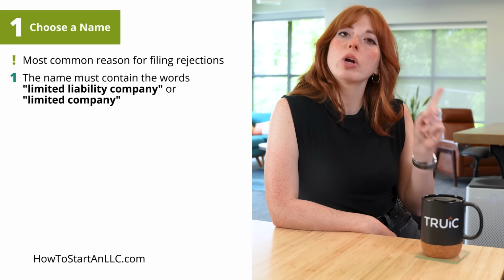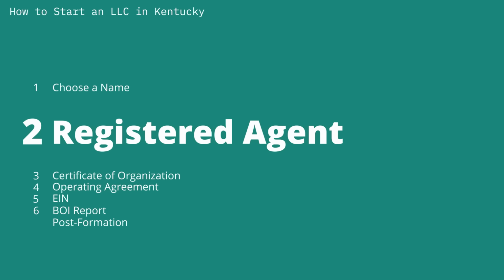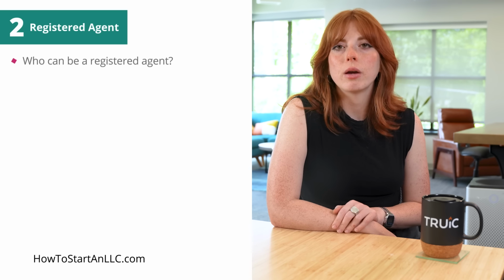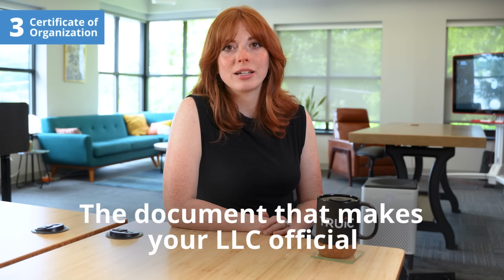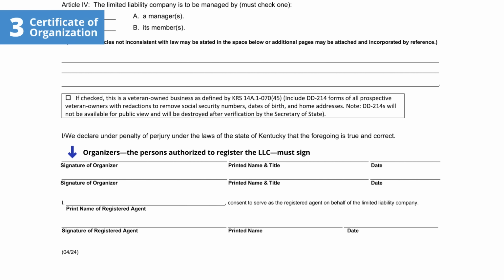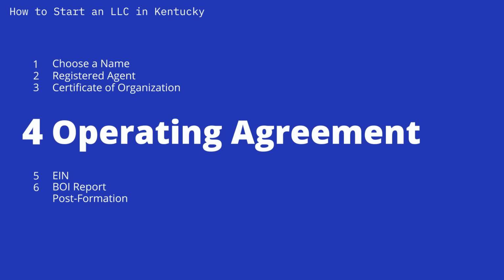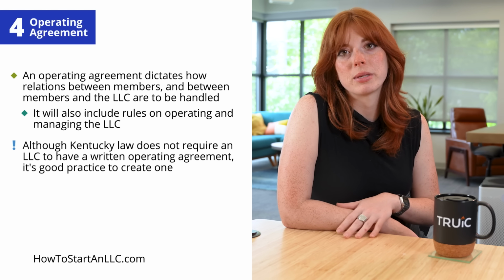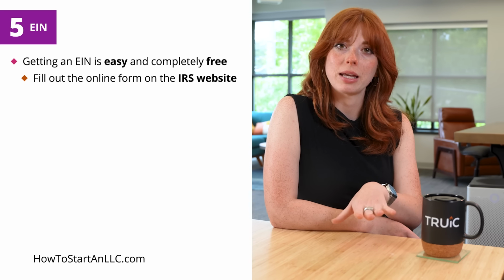Kentucky LLC - How to Start an LLC in Kentucky Step by Step Guide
Forming your Kentucky LLC? Use our free guide or for convenience use a professional service, we have negotiated the best deals for you.

Get all the details on how to start your LLC in Kentucky. We'll guide you through every step, from selecting a name to filing the necessary paperwork, plus special tips on avoiding scams, fees, and mistakes that undermine your LLC's benefits. Consider this video to be your roadmap to a successful LLC setup, complete with expert recommendations for professional services that save you time and secure your privacy.

Kentucky LLC Formation - Use our free guide to do it yourself!

*TIMESTAMPS*

00:00 Start Your LLC in Kentucky
00:22 Choose a Name
02:12 Select a Resident Agent
04:45 File Certificate of Organization
07:59 Create an Operating Agreement
09:40 Get an EIN
11:01 File BOI Report

Form your LLC with Northwest (includes 1 Year free Registered Agent Service)